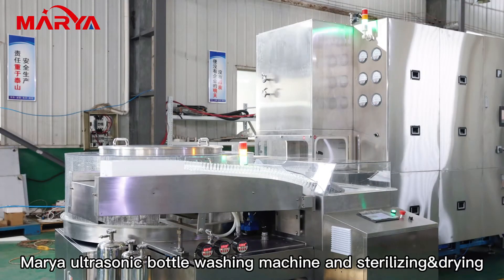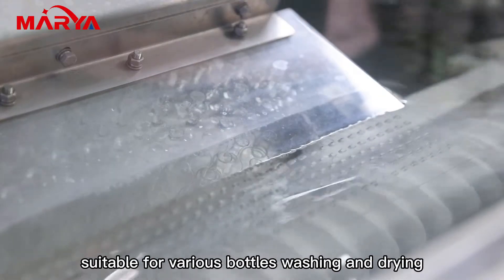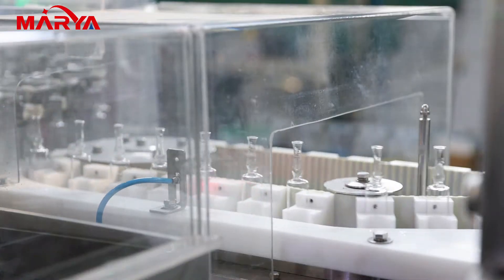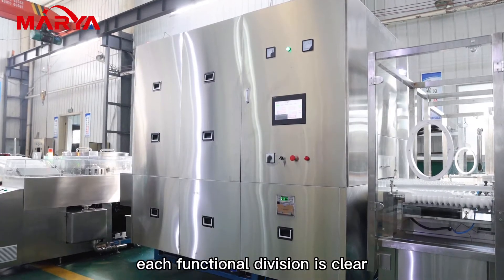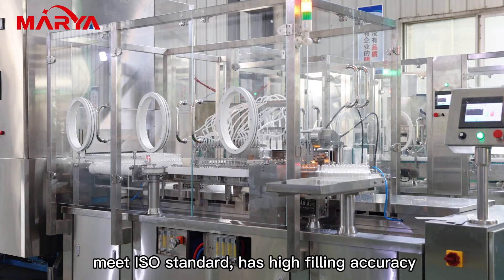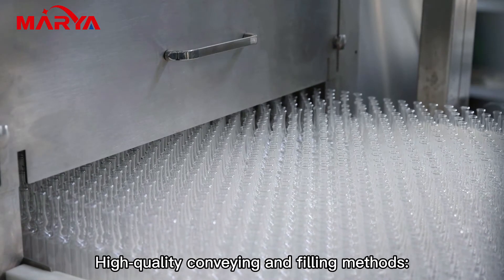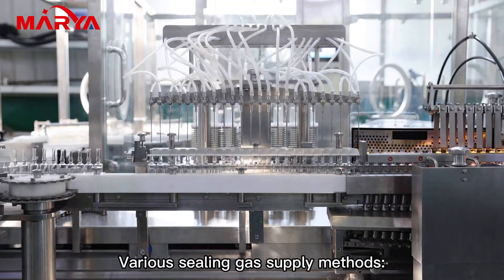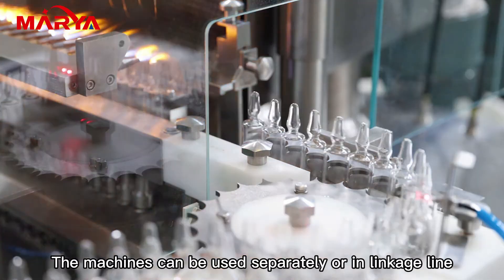Marya Aseptic Auto Ampoule Filling Sealing Line Liquid Filling Machine Manufacturers Supplier China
(1)The whole ampoule liquid filling and sealing production line meets new GMP requirements, and the cleaning effect meets the new Pharma capoeira standards and requirements;
(2)The whole glass ampoule filling production line can adopt a straight-line layout or a wall-to-wall L-shaped layout to reduce the risk of cross-contamination and ensure an aseptic level;
(3)Applicable specification: 1ml-20ml ampoule (as per user’s requirement);
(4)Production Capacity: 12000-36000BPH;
(5)Number of filling heads: 2-20, to be selected according to output;
(6)Filling Accuracy: ≤±1% (according to drug characteristics);
(7)Compact and simple structure, occupies less area;
(8)Stable product performance, easy and reliable operation, beautiful appearance;
(9)High degree of automation, fewer operators required;
(10)Various sealing gas supply methods such as natural gas or hydrogen and oxygen gas;